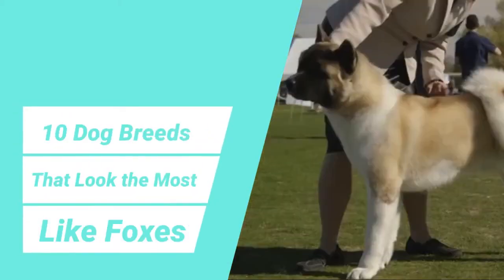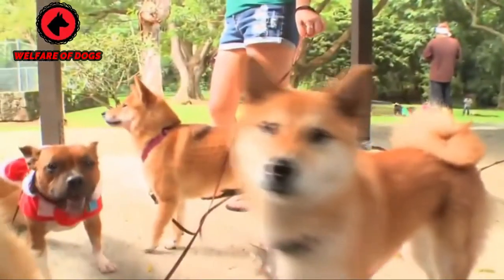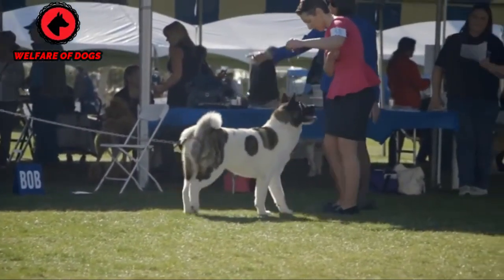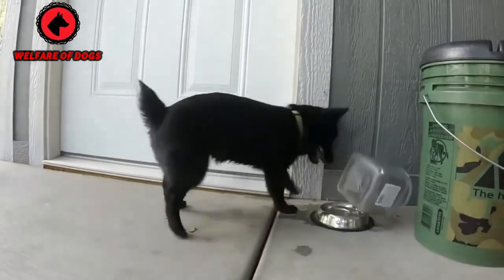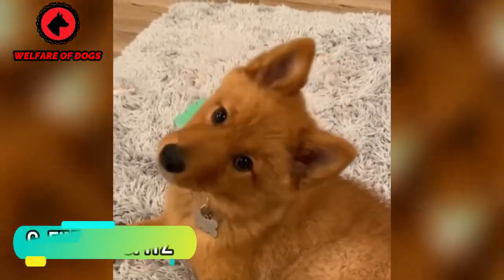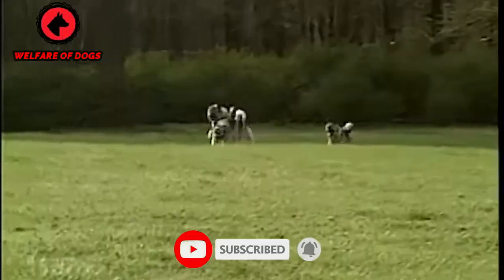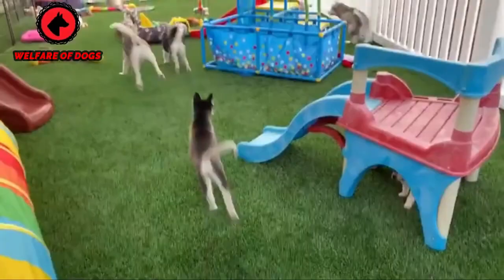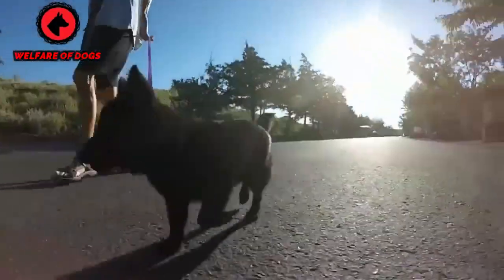10 Dogs That Look Like Foxes - Fox Like Dog Breeds - Pet Fox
•10 Dogs That Look Like Foxes - Fox like Dog Breeds

0:00 Introduction
0:02 Like Foxes
0:24 BREED CHARACTERISTICS
0:47 TIP
1:11 SHIBA INU
2:03 AKITA
2:58 AMERICAN ESKIMO
3:55 SCHIPPERKE
4:42 SAMOYED
5:35 FINNISH SPITZ
6:19 NORWEGIAN ELKHOUND
7:07 GERMAN SPITZ
7:57 ALASKAN KLEE KAI
8:48 CHIHUAHUA
9:35 BREEDS TO AVOID